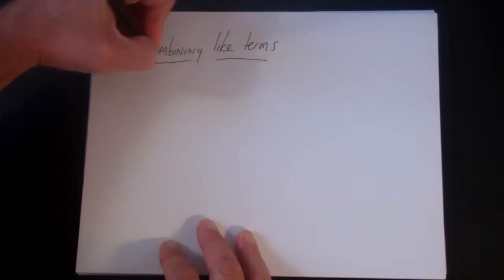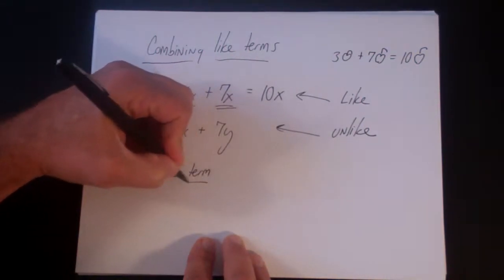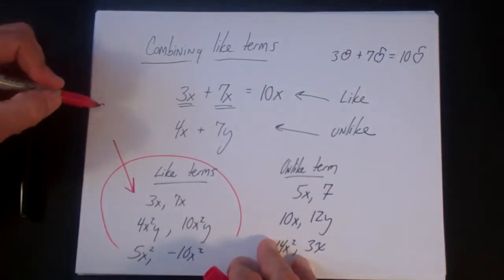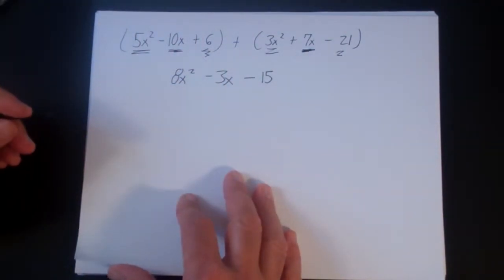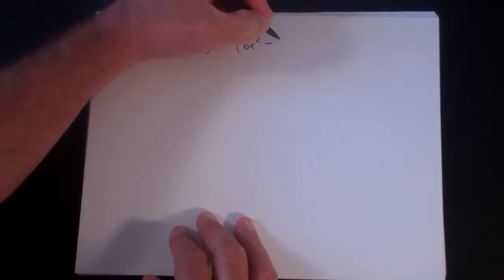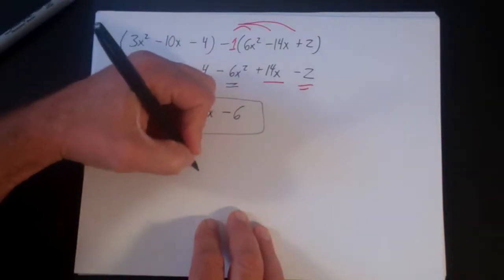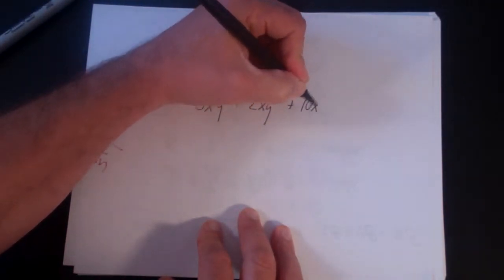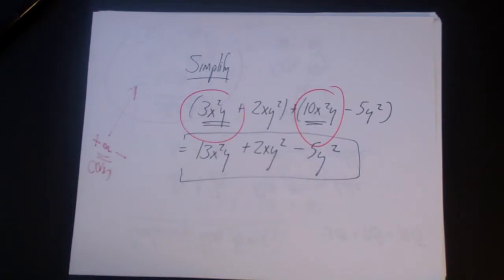Adding and subtracting polynomials class notes